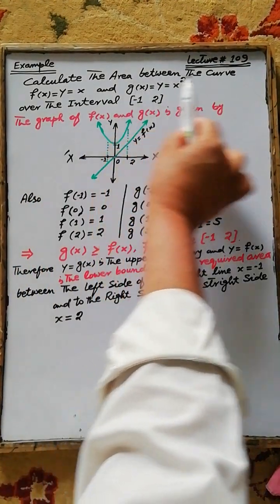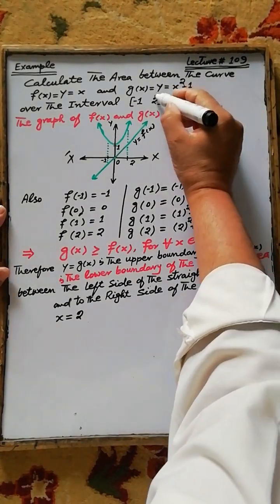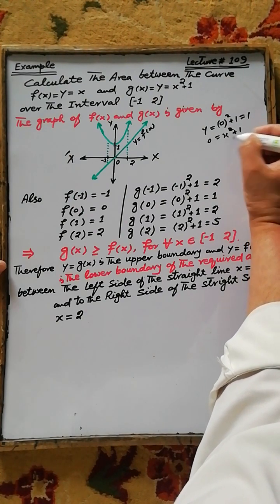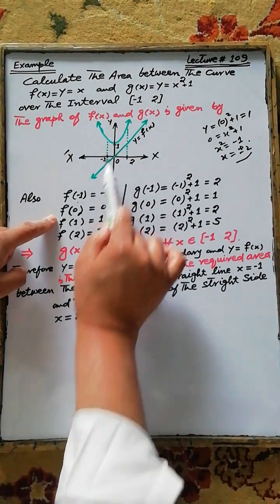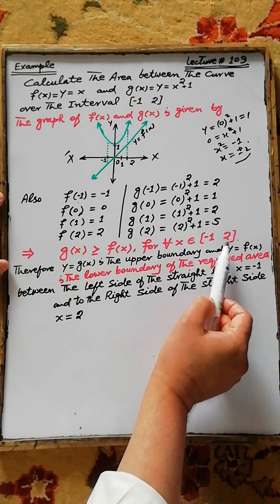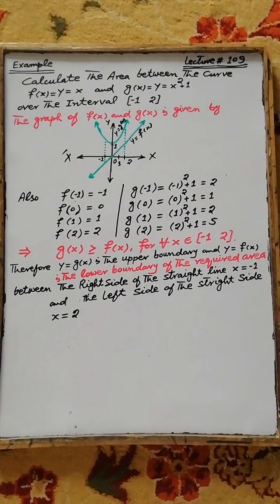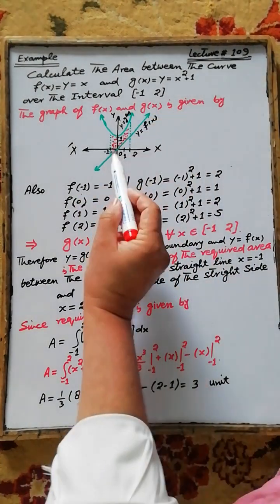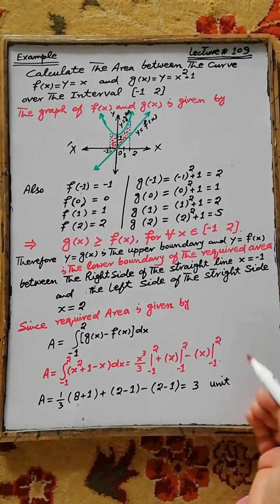Lecture#109:Calculate the Area between the Curve Y=f(x)=x and Y=g(x)=x^2+1 over the Interval [-1 2]